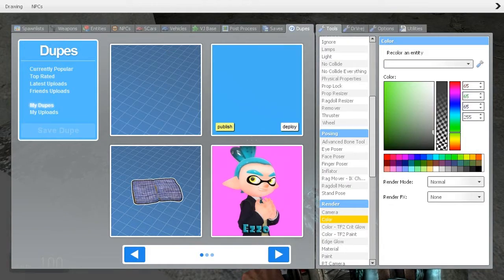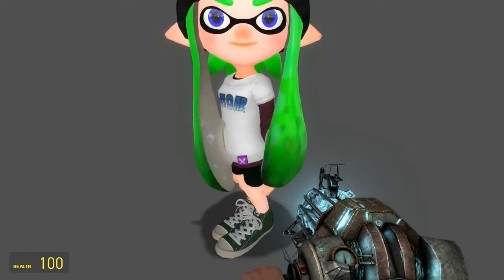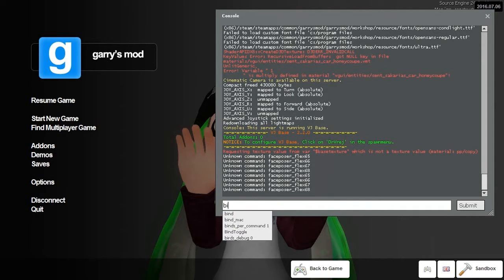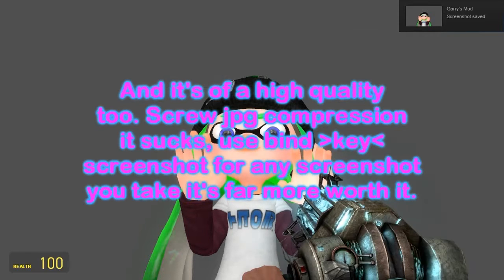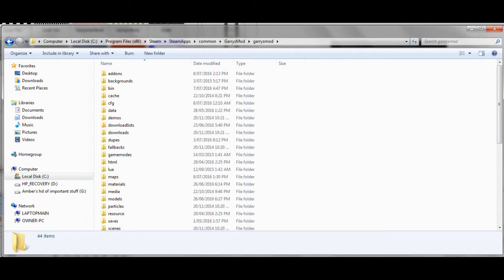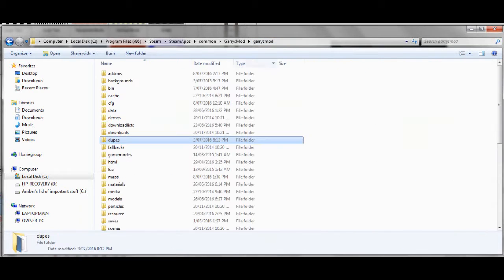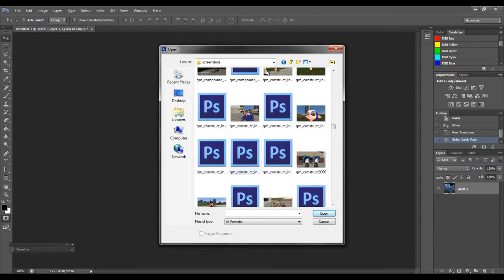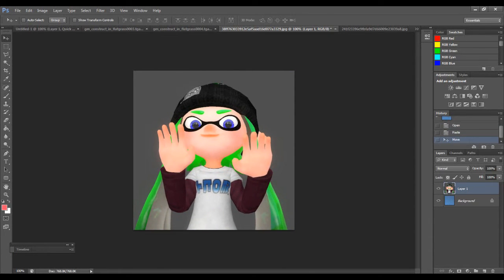Garry's Mod Creating a Custom Dupe Icon Tutorial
I hate when dupes give you a checkered floor. Surely you do too. Let's fix that today.